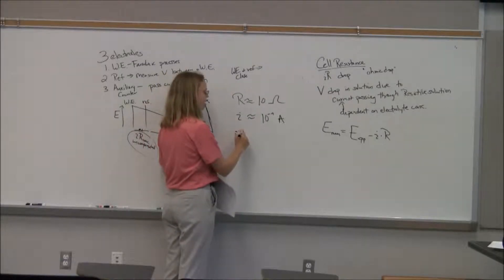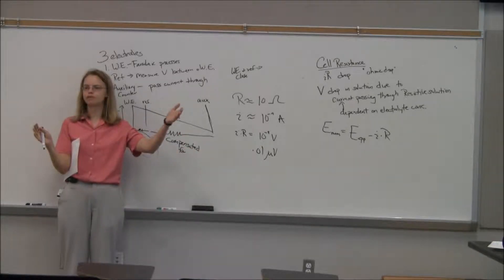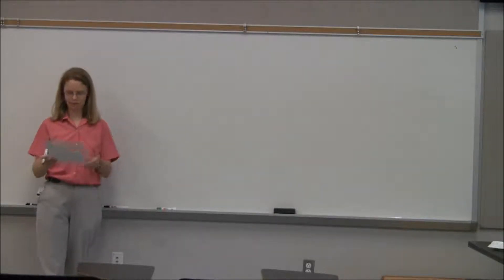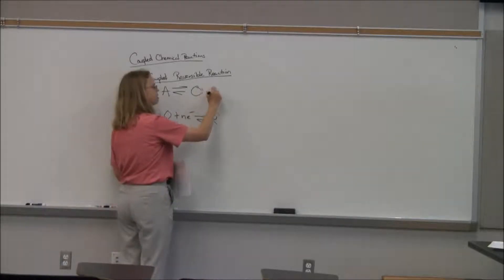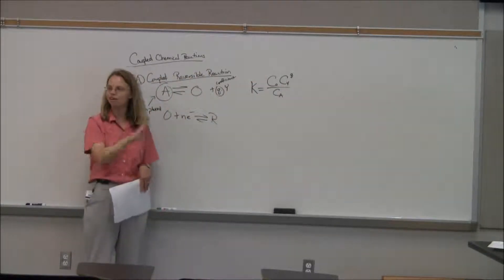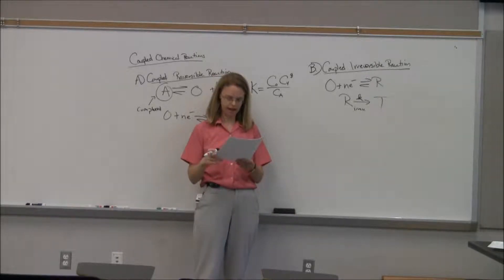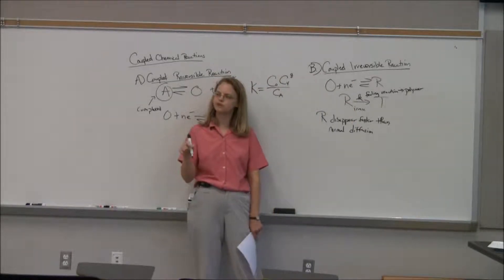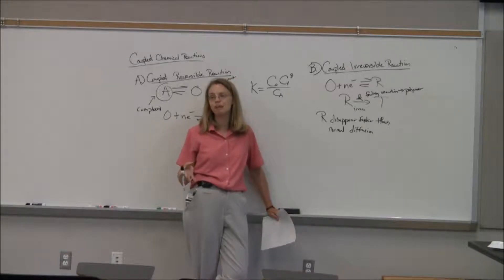Fundamental electrochemistry: Part 7 Ohmic drop, three electrodes, coupled chemical reaction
Ohmic drop, three electrodes, coupled chemical reaction
Bard and Faulkner Ch. 1 pt 7